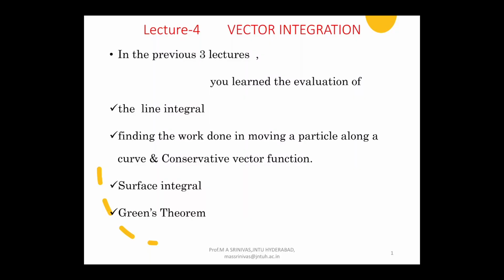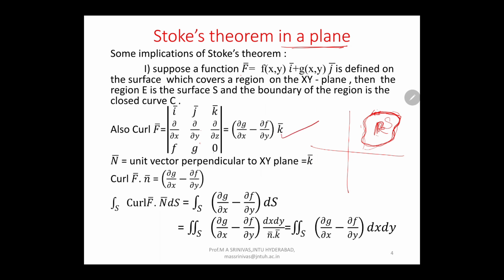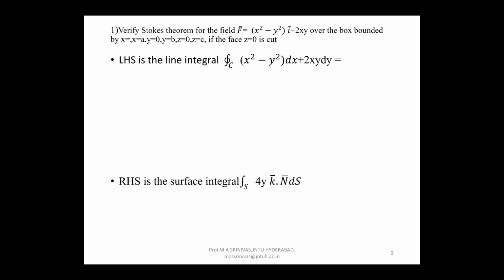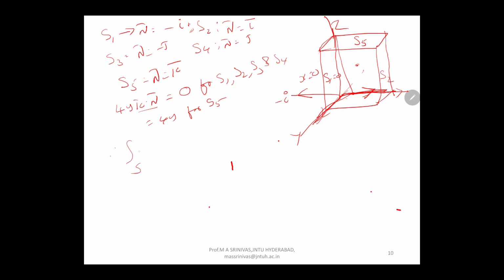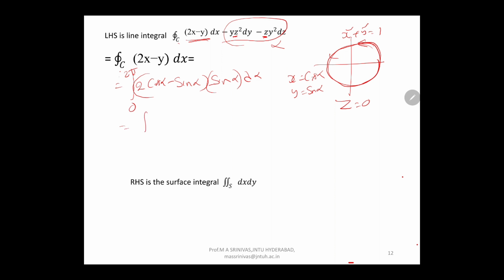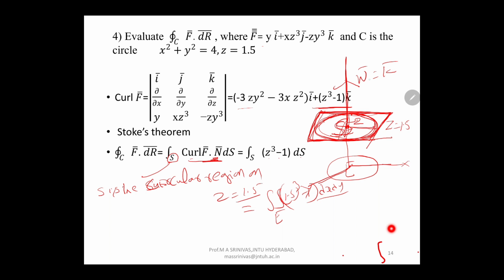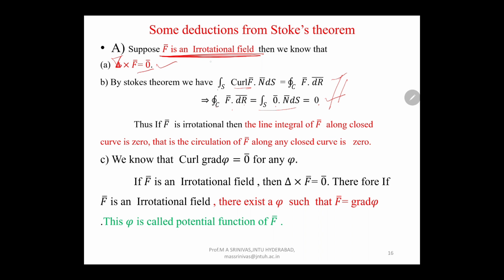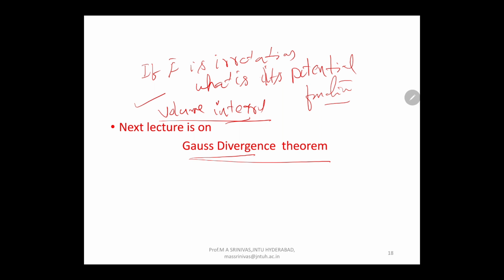VECTOR INTEGRATION [Lecture 4] JNTUH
Vector Integration Engineering Mathematics